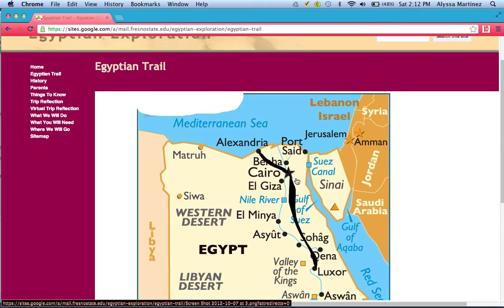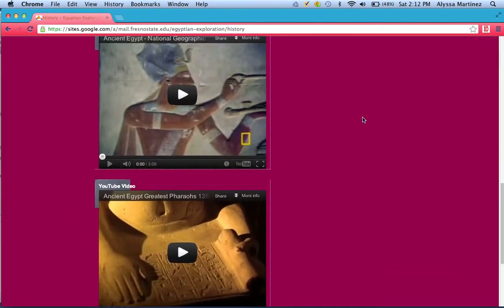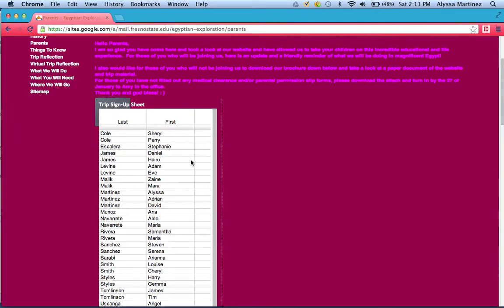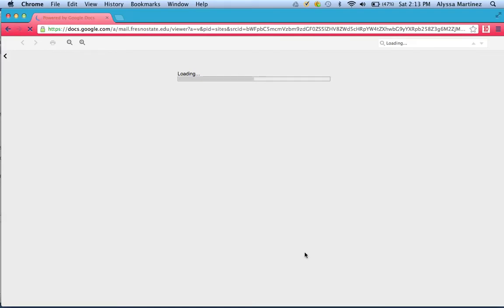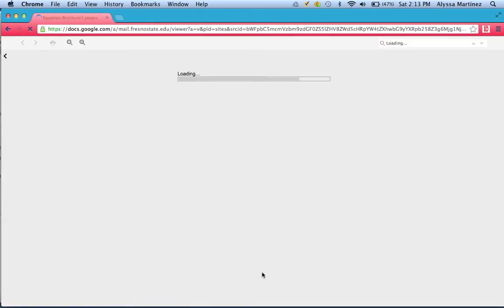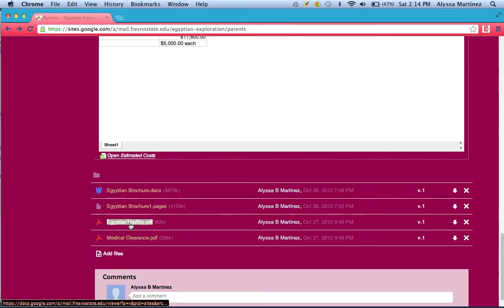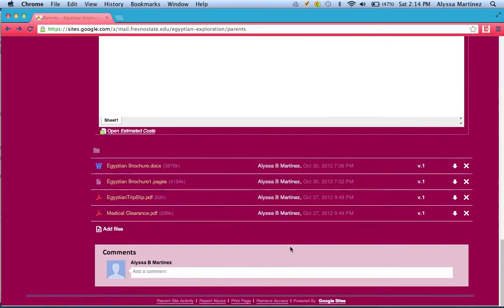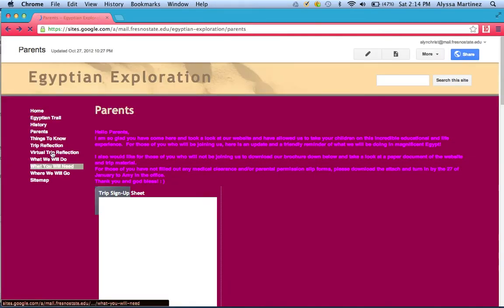Screen Recording 3